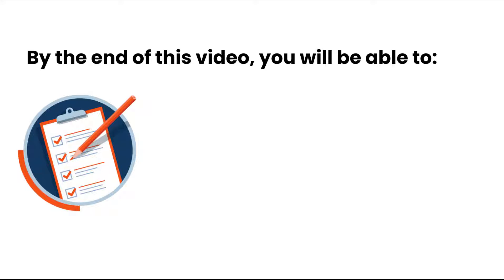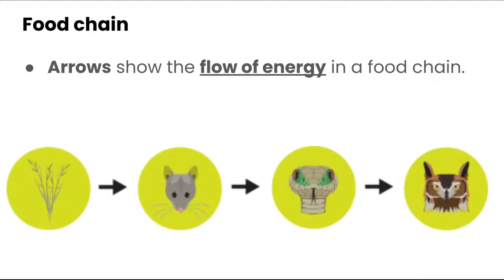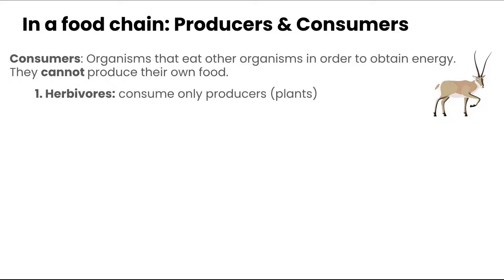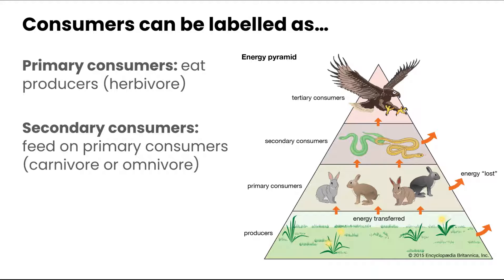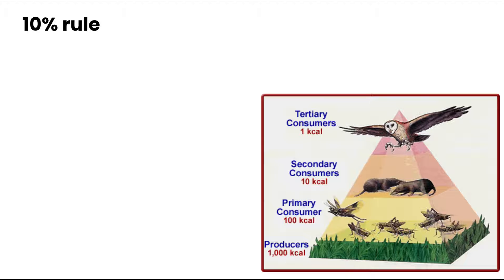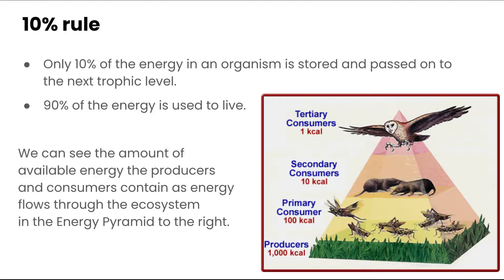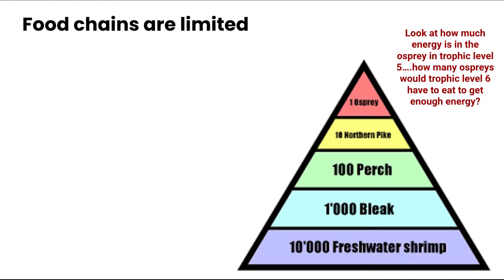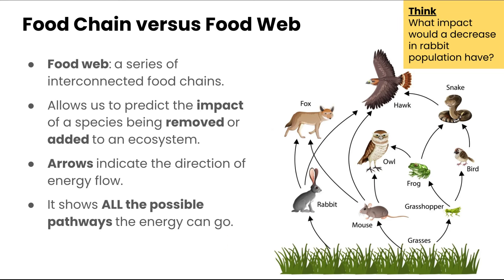Energy Flow in Ecosystems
In this video, we will:
- Define and identify terms related to food chains and food webs.
- Explain how the flow of energy contributes to dynamic equilibrium within ecosystems.